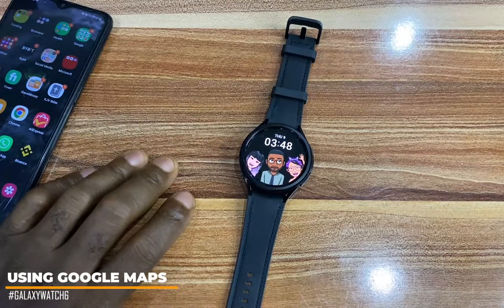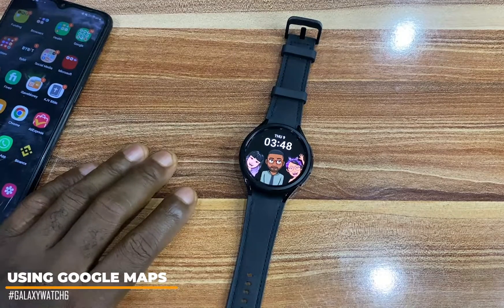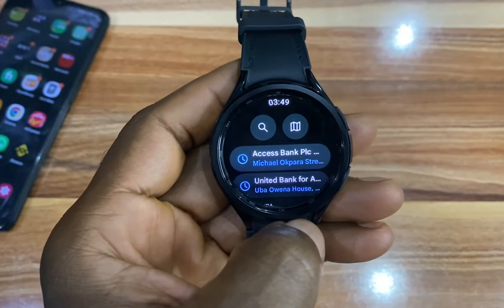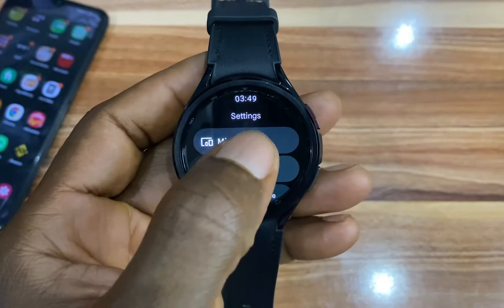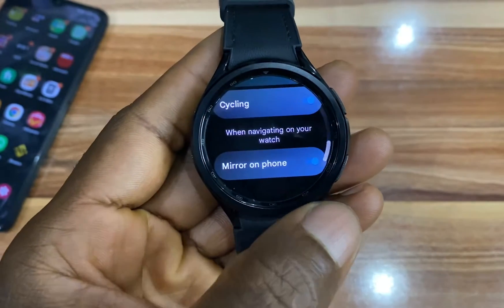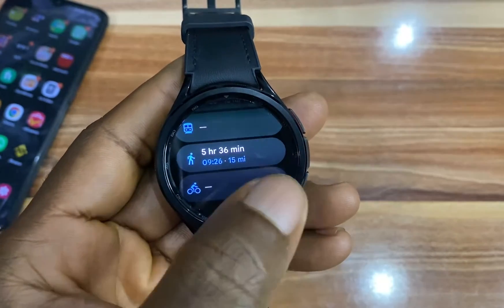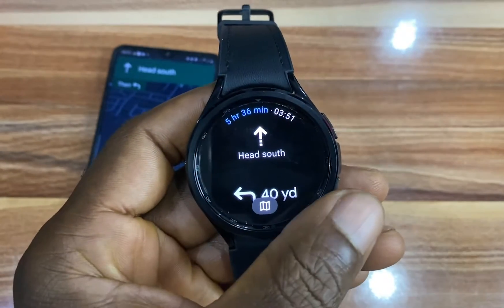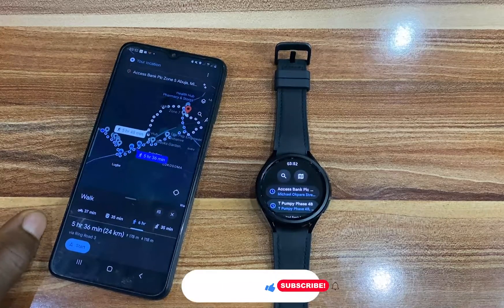Using Google Maps on Galaxy Watch 6 (Complete Features Walkthrough)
There has been a Google Maps app for Wear OS watches since 2023 and in my opinion, I think it is one of the BestAppsForWearOSWatches. With Google Maps on your Galaxy Watch you can navigate your favorite destinations totally independent of your phone. In this video, I discuss using Google Maps on the Galaxy Watch 6.

Can I use Google Maps on Samsung Watch 6? Does the Samsung Watch 6 have GPS maps? How to use GPS on Galaxy Watch 6 Classic? How do I get Google Maps to show on my watch?